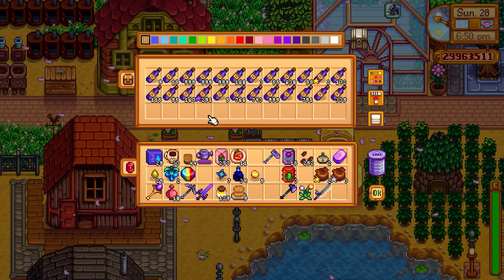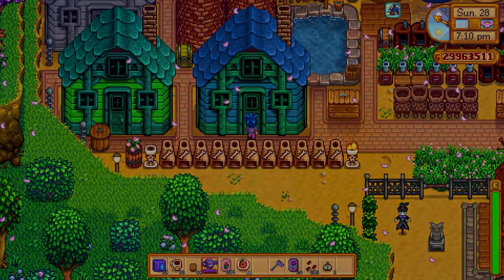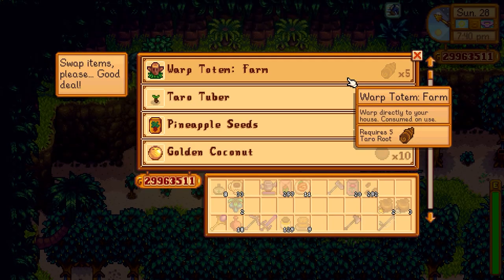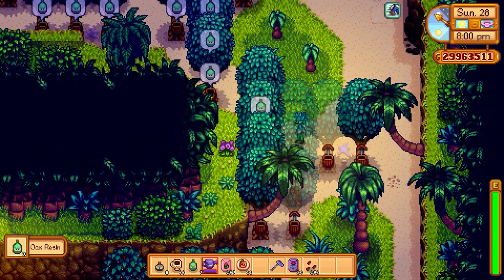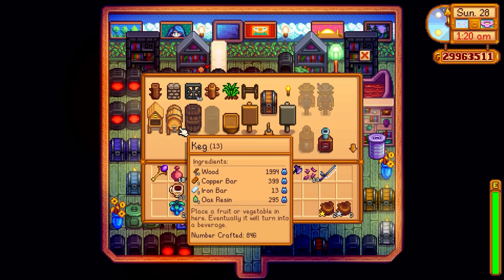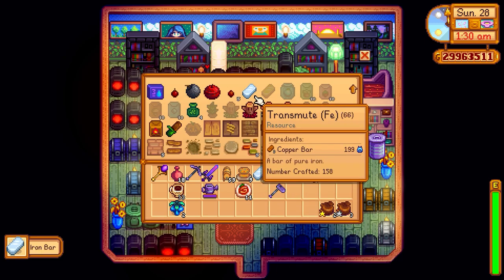Stardew Valley - Let's Play Ep 1104 - CELLAR BUSINESS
It's like The Shining except I'm chasing after casks of aged wine in my cellar!